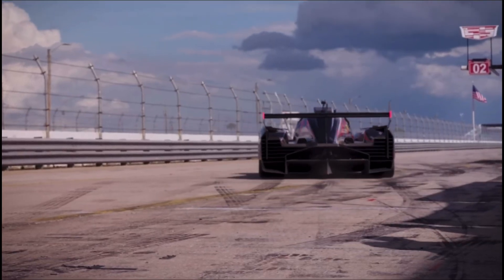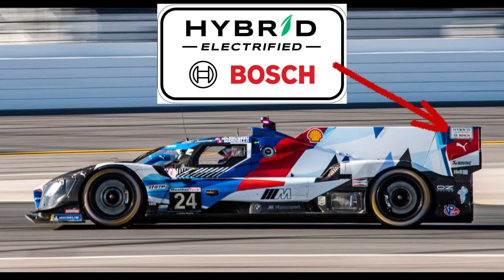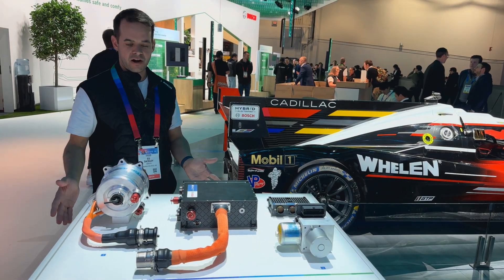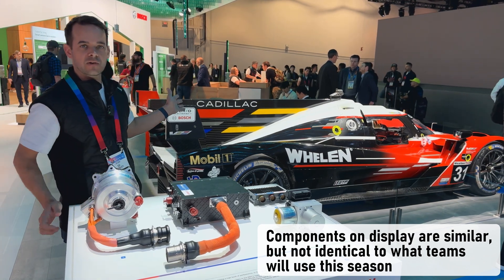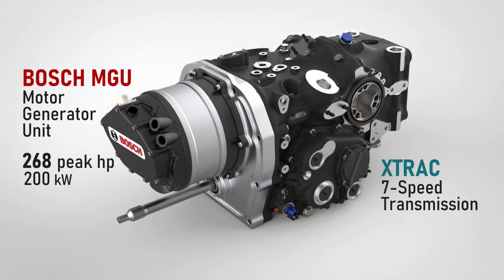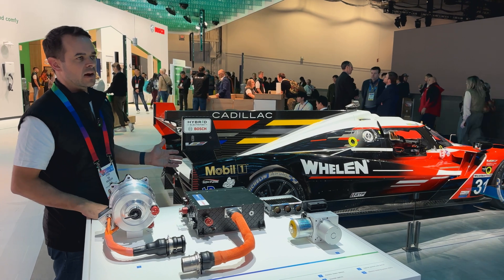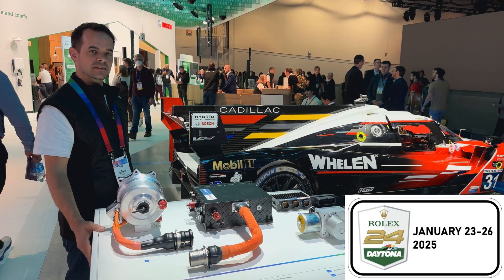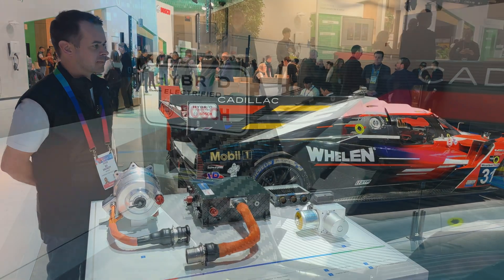Le Mans Daytona hybrid (LMDh) system by Bosch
Bosch developed all the components, including the intelligent hybrid power management software. This required close collaboration not only with chassis designers and battery and transmission partners but also with both race series and all manufacturers.
The high-voltage electric machine, also called a motor generator unit (MGU), delivers up to 200 kW and is connected directly to the transmission. It can be operated as a generator or a motor. As a generator, it converts the race car's kinetic energy into electric energy and feeds it back into the battery to be used again later. As a motor, it uses the electric energy from the battery to power the race car. The torque curve is optimized for the lower ranges, which provides much faster acceleration out of the corners. Regulations set the maximum speed at 20,000 rpm.
The motor control unit (MCU) is a further development of a standard high-voltage inverter designed specifically for motorsports to operate a 3-phase Bosch MGU with up to 200 kW.